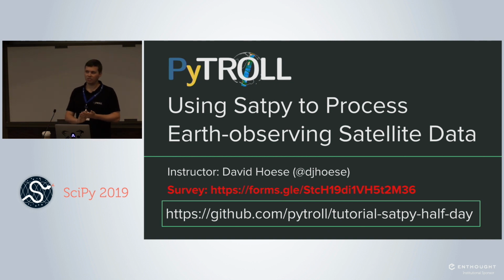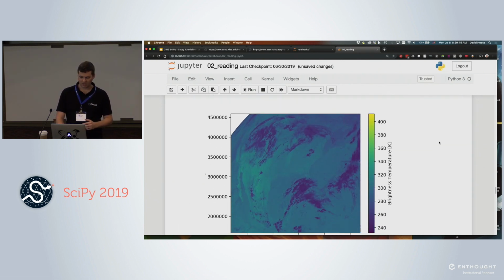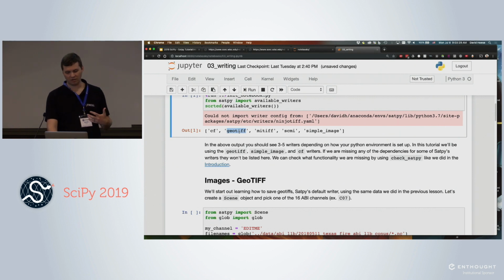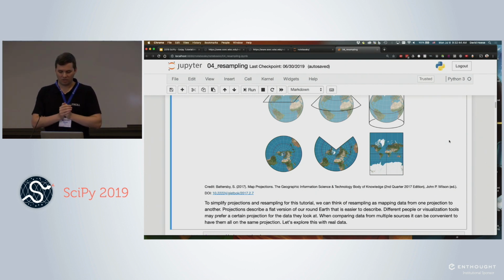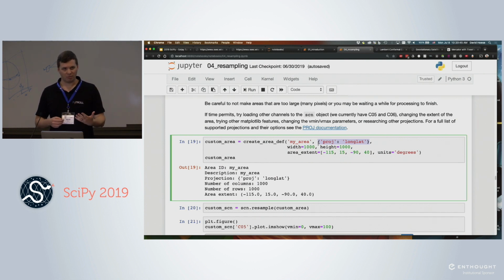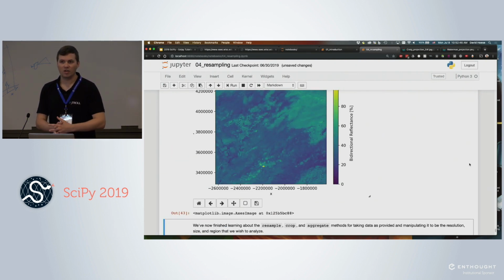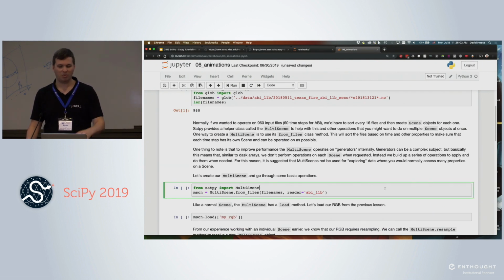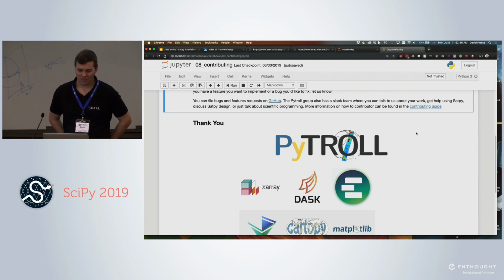Using SatPy to Process Earth observing Satellite Data | SciPy 2019 Tutorial | David Hoese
This tutorial is an introduction to SatPy, a python library for easily reading and working with earth-observing satellite data like that of the NOAA-20 VIIRS or GOES-16 ABI instruments. It is aimed at scientific users who would like to simplify some of their satellite data processing tasks. No previous experience with SatPy is needed. During this tutorial we’ll work through common satellite processing tasks using SatPy using Jupyter Notebook examples with real instrument data.